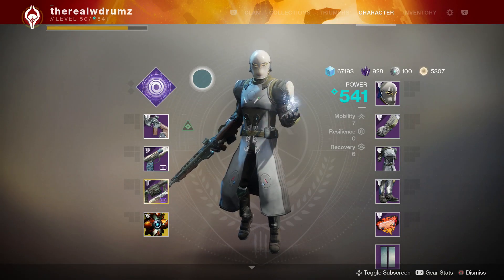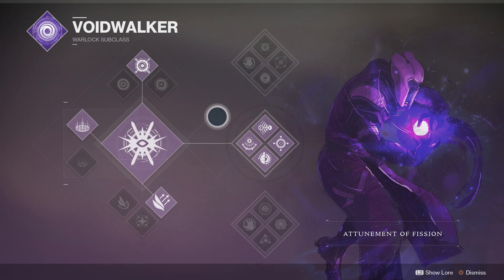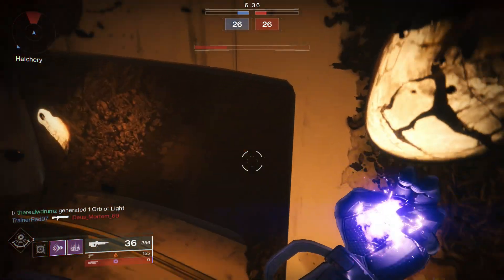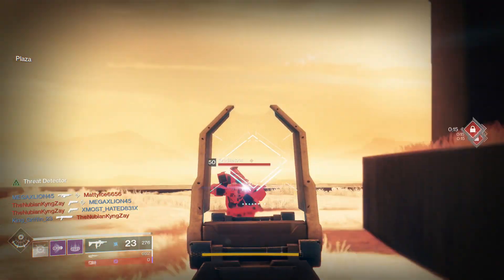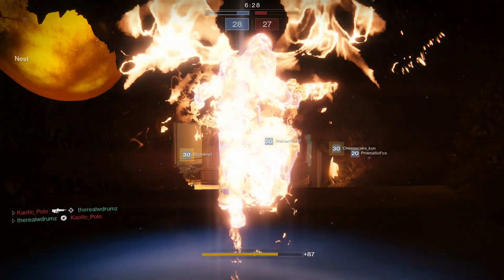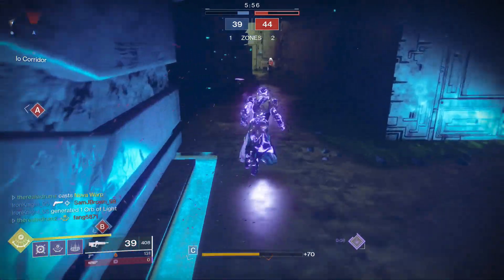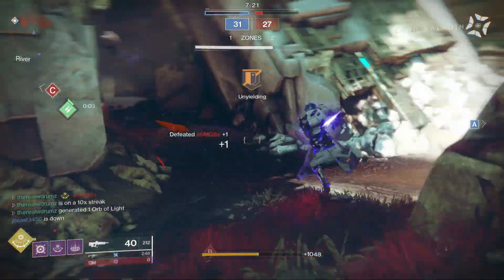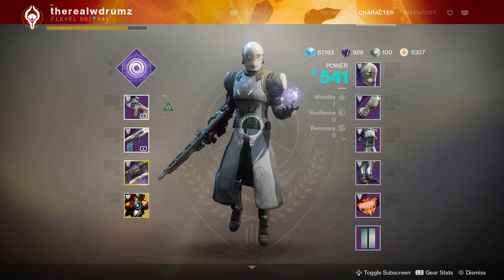Destiny 2: Forsaken - Attunement of Fission: Nova Warp Super Review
Hey everyone! I am Danny aka (wdrumz) and this is my channel! In this video we continue playing through the new Destiny 2 Forsaken DLC! I thought I would do something a little different this time around. I wanted to cover the new Attunement of Fission Nova Warp Void walker sub class in it's entirety. This is an amazing sub class that will take over PVPV mark my words. Enjoy and God bless!